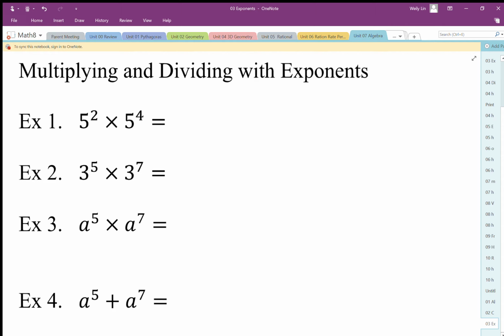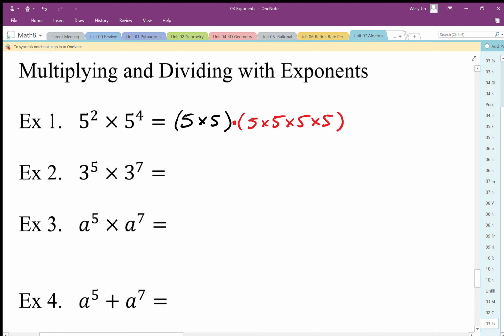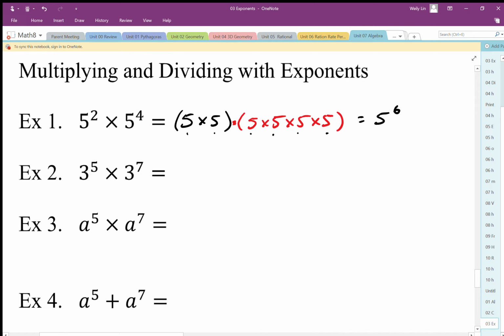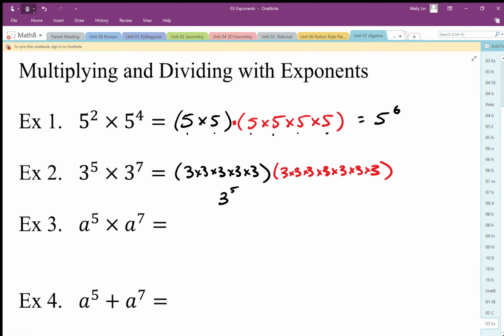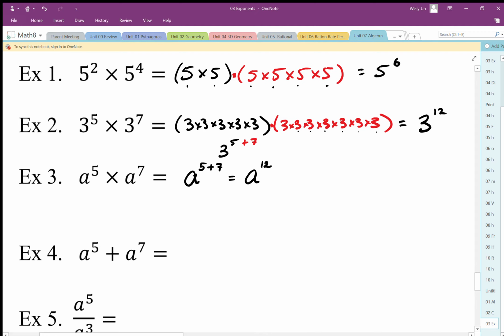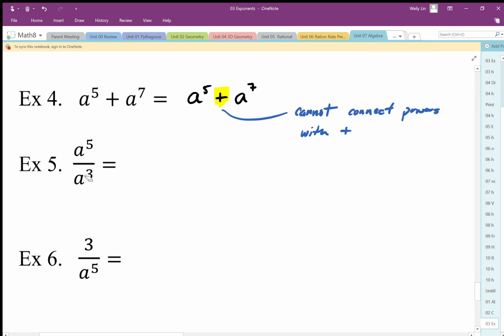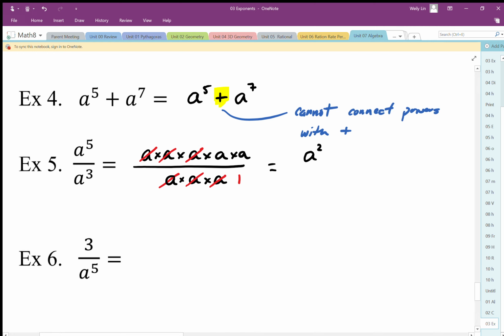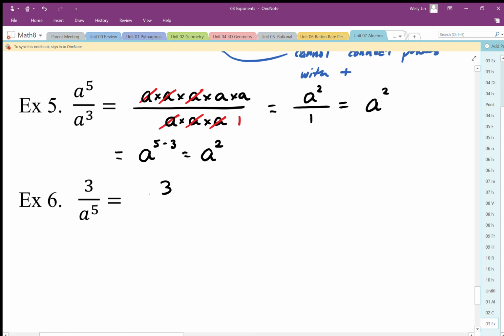03 Exponents Part3